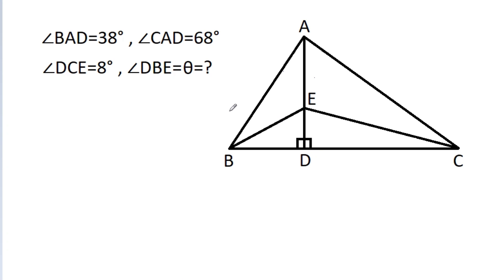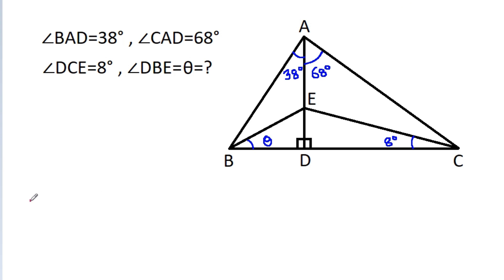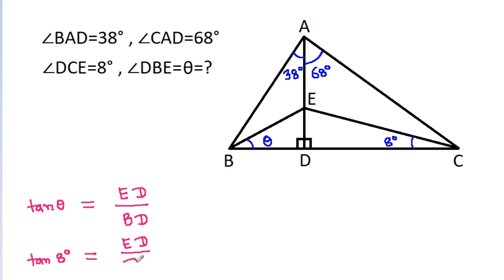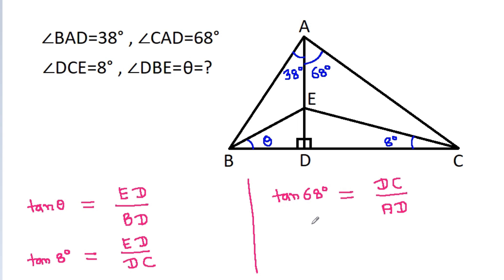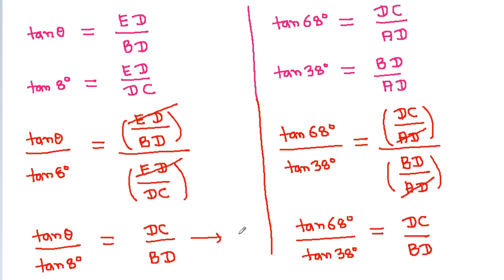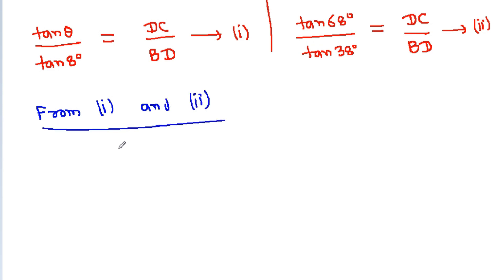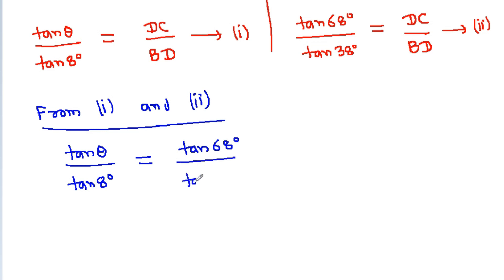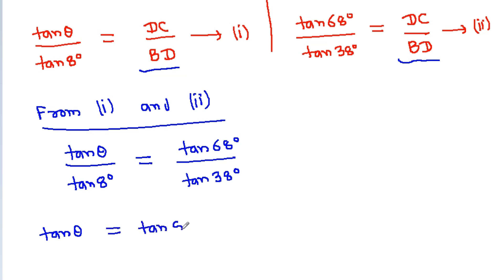Find The Angle θ | Geometry And Algebra Skills | Mathematics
Find The Angle θ | Important Geometry And Algebra Skills | Mathematics